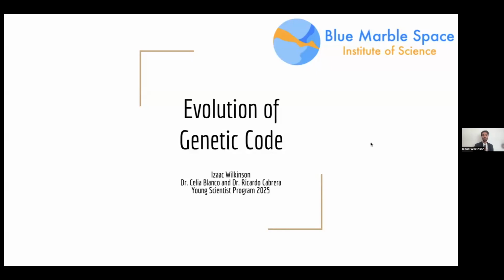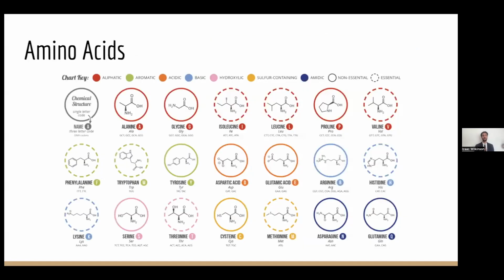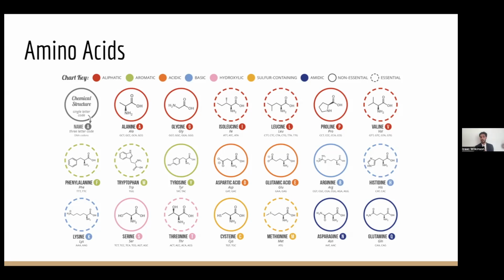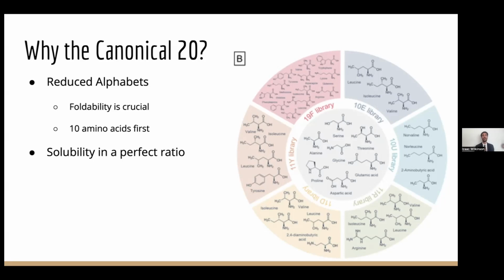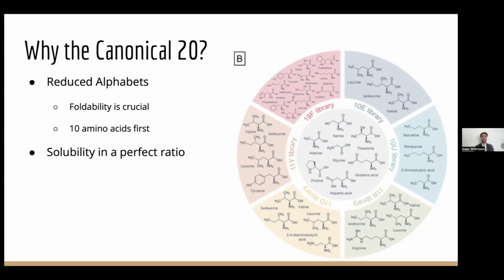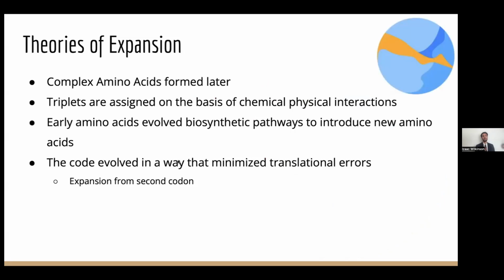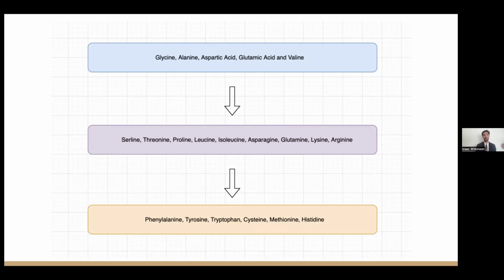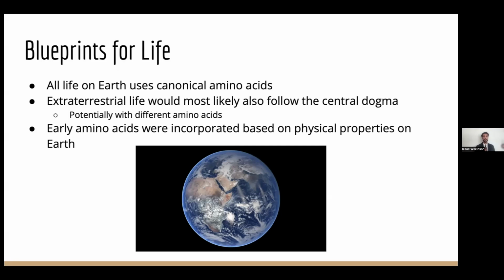2025 BMSIS YSP BlueSciCon - Izaak Wilkinson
Evolution of the Genetic Code